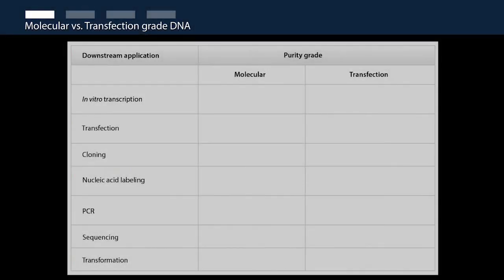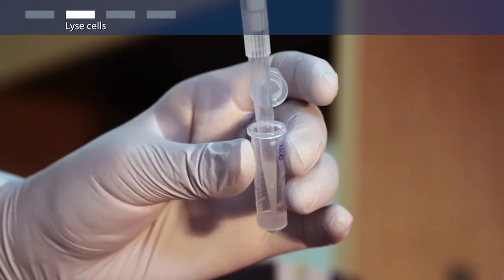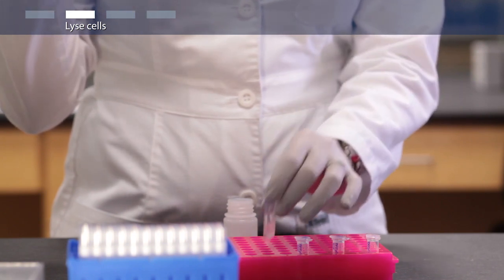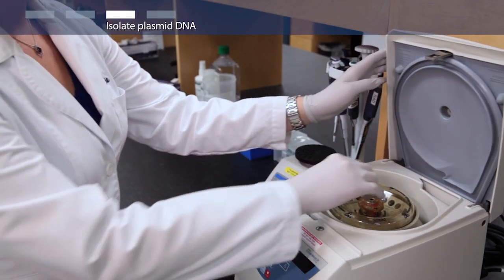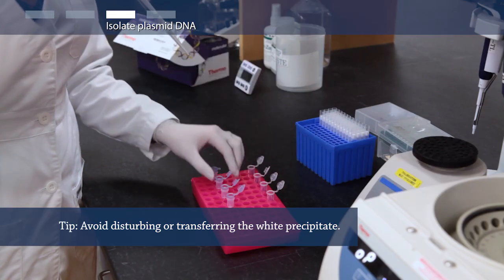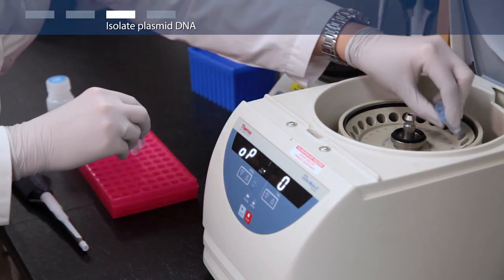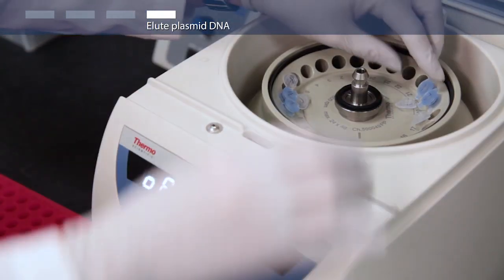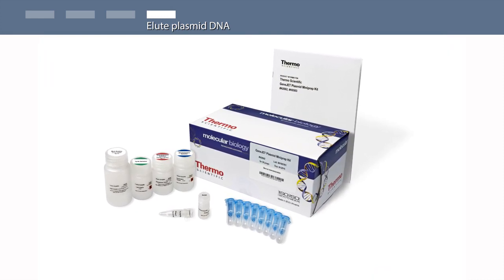How to Purify Molecular Grade Plasmid DNA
Learn how to purify molecular grade plasmid DNA in 15 minutes with the Thermo Scientific™ GeneJET™ Plasmid Miniprep Kit. Molecular grade plasmid DNA is suitable for cloning, nucleic acid labeling, PCR, sequencing and transformation.